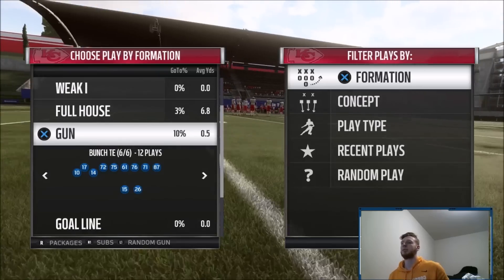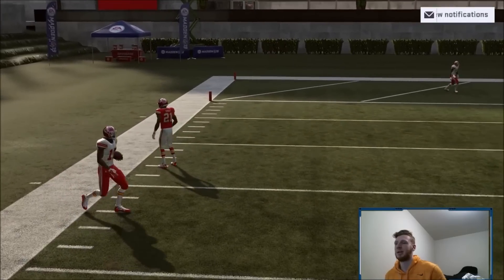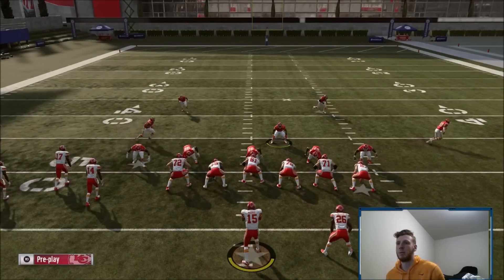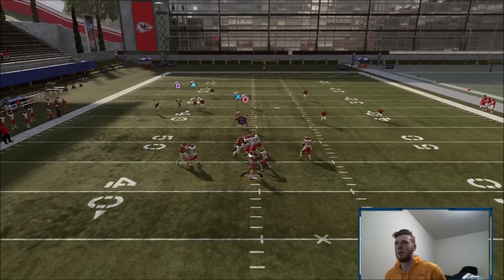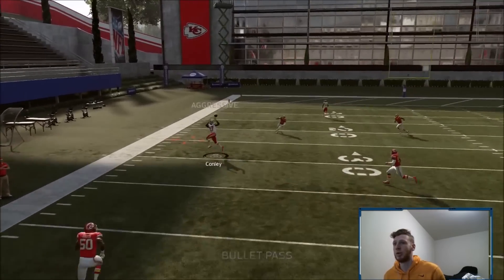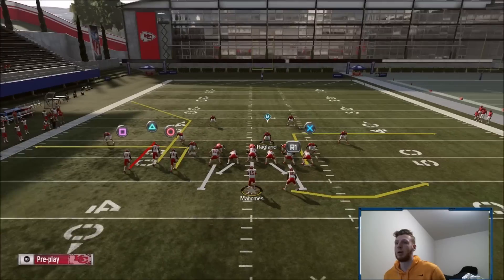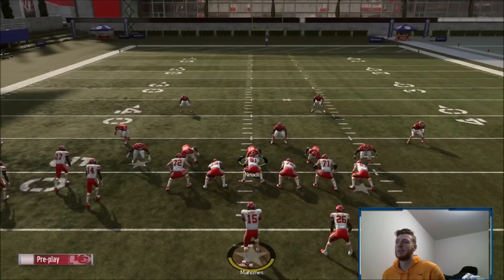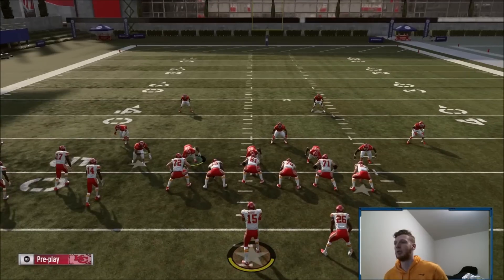Best Pass Play in Madden 19?? | Bunch Tight End Mini Scheme Part 5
150 LIKES for ANOTHER Mini Scheme

In this Madden 19 Offensive Tips Video, I show you guys one of my favorite passing plays in Madden 19 that beats every coverage.